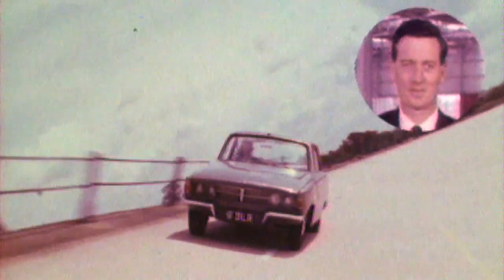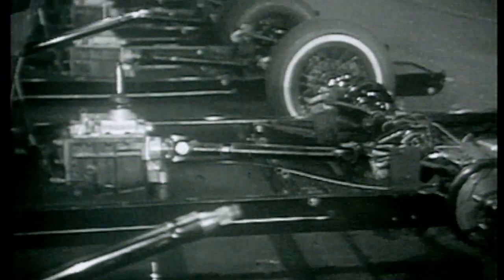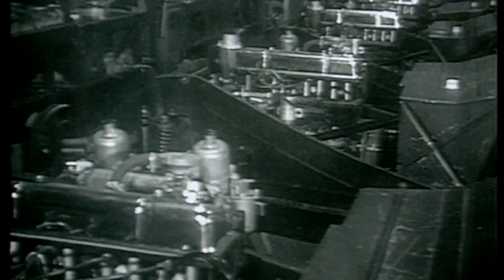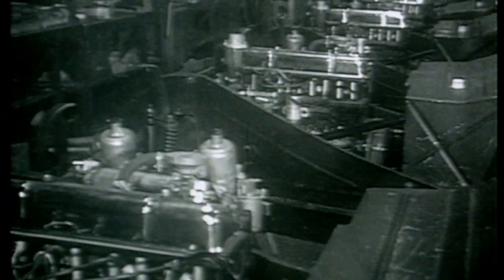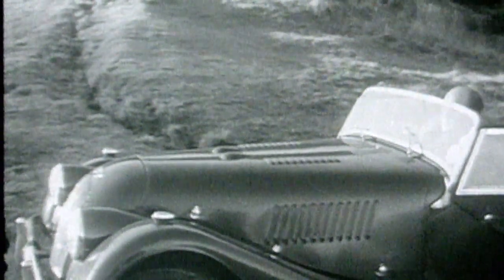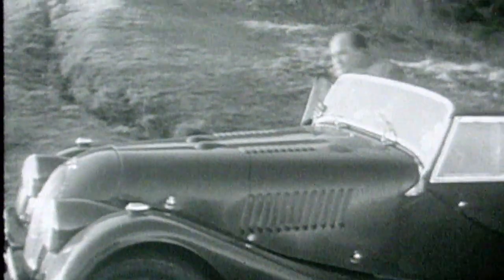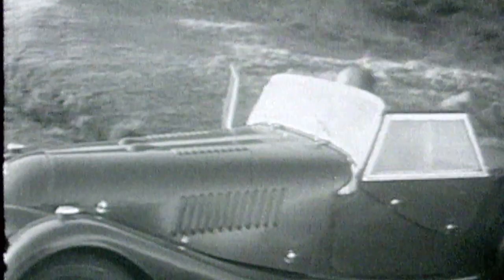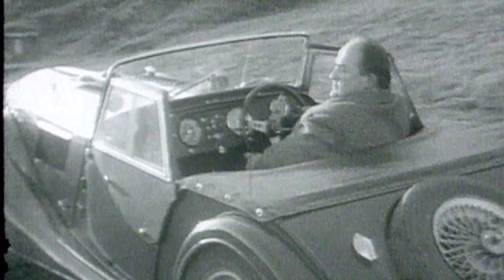Morgan100 Golden Moments #9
Extract from Programme 9 of Morgan100, the 6 hour, 4 x DVD set filmed during The Morgan Motor Company's 100th year in 2009. This is an extract to my own personal favourite piece of work and with this short extract repeated in programme 9 of Morgan100. Getting to know Peter Morgan was a real privilege. I even had a letter from LJK Straight after this programme came out saying what an important piece of work it was. By the way it was filmed on the hottest day of the year and the hottest place in the whole country was Malvern! You can clearly see peter beginning to melt because we also shone 2000W of light on him. Morgan100 is available until the end of 2014 with a 25% discount. (You can also still get the 90 minute Peter Morgan - A Lifetime of Morgan DVD.) (Works on all DVDs.)